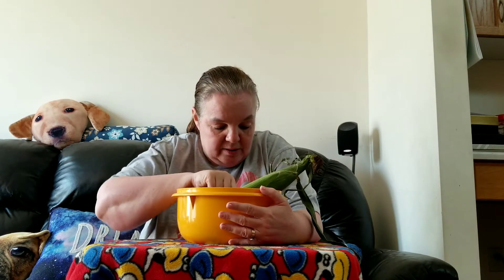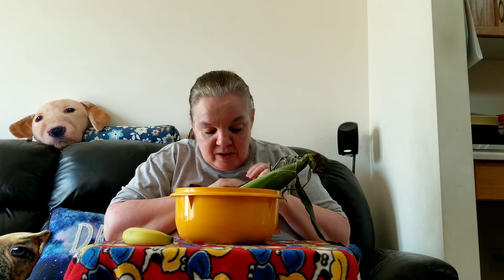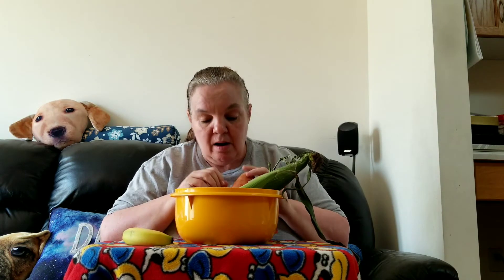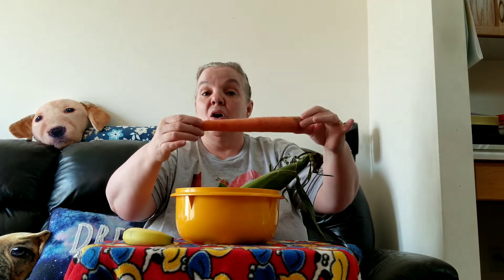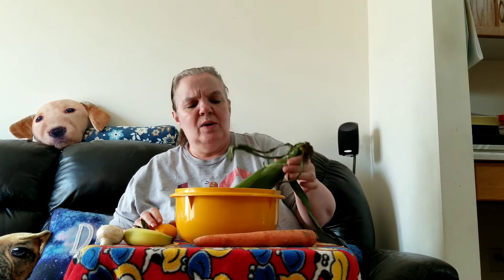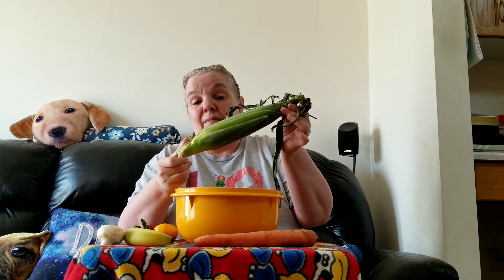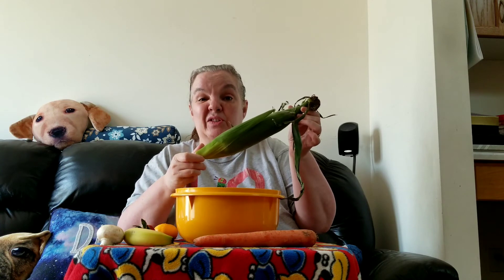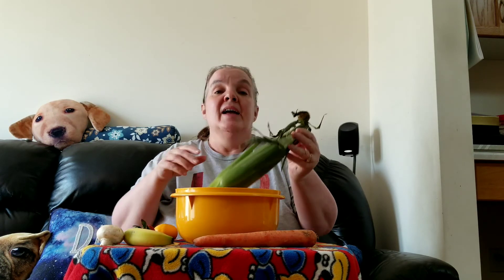Fruit and Vegetable Basket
Leanne puts a Veggie Twist on a classic Circle Time song.